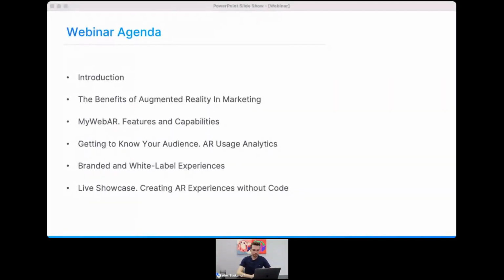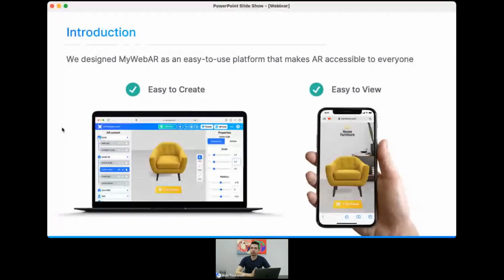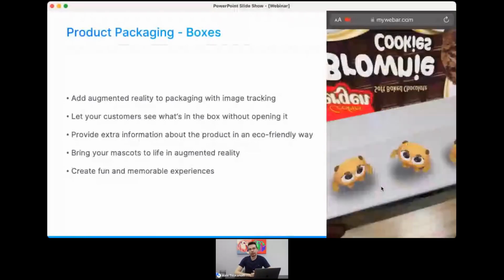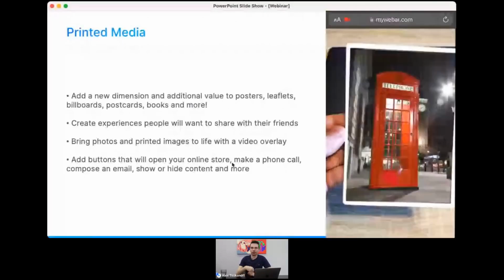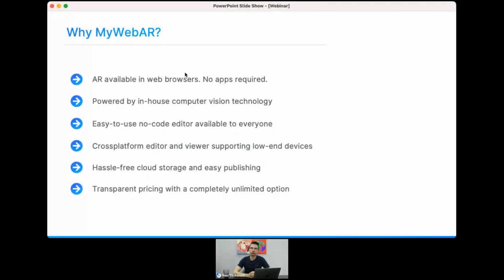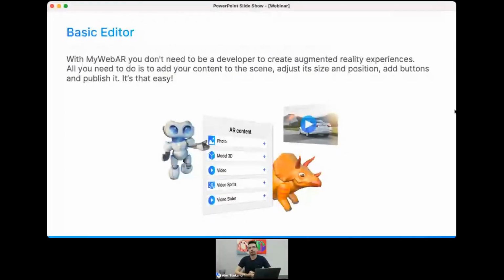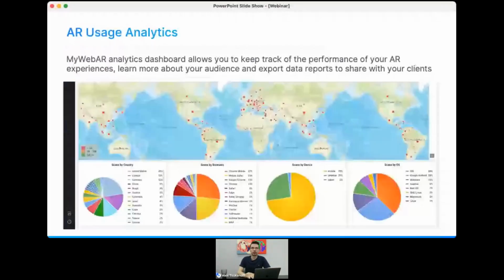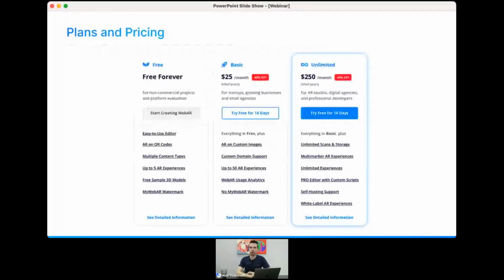The Easiest Way to Create Engaging and Successful Marketing Campaigns with AR \ LIVE WEBINAR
Let's talk about:
How augmented reality is changing business,
2022 AR trends in marketing,
Easy-to-use & extremely powerful: welcome to MyWebAR,
Getting to know your audience: AR usage analytics,
Brand experiences and White Label solution,
Emerging use cases from product owner.

The webinar followed by a live Q&A session.

Speaker - MyWebAR Product Owner Alex Tsukanoff. He knows how to succeed by using webAR: over 6 years of experience in augmented reality and 1,000+ AR cases created.